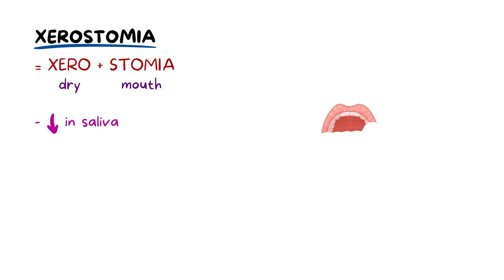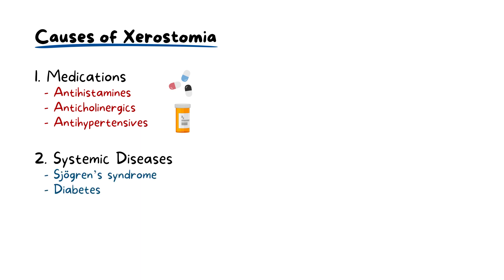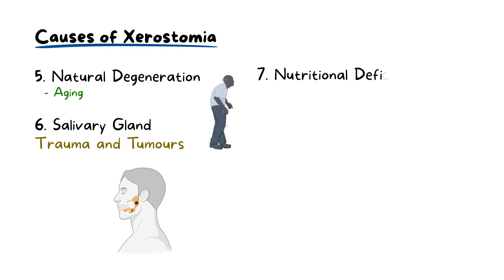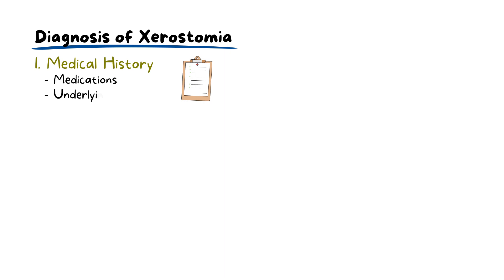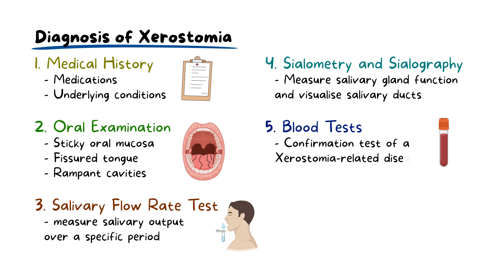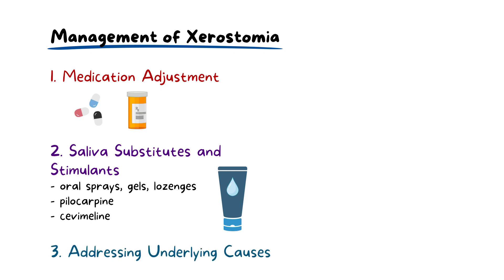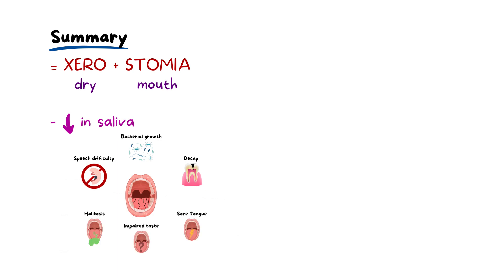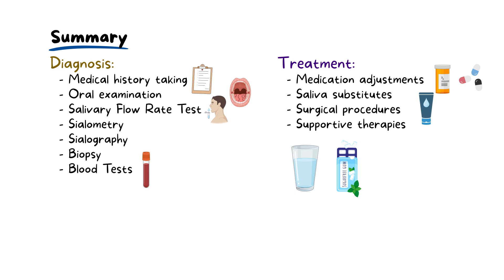Dry Mouth or Xerostomia: Causes, Symptoms, Diagnosis, and Treatment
We want YOU to become the best dental student and professional you possibly can be! Join us as we explore the causes, symptoms, diagnosis, and treatment options for this xerostomia or dry mouth.

Xerostomia refers to having the sensation of a dry mouth, this is often accompanied by a decrease in salivary secretion. This compromises the oral environment, making the mouth more susceptible to bacterial growth, decay, sore tongue, impaired taste, halitosis, difficulty in speaking, and other oral health complications.

It can be triggered by various factors, including medications, systemic diseases, hormonal changes, radiation therapy, aging, salivary gland trauma or tumours, nutritional deficiencies and lifestyle choices.

Diagnosis often starts with a medical history and an oral exam, sometimes requiring specialized tests for severe cases, such as Salivary Flow Rate Test, Sialometry, Sialography, Biopsy, and Blood Tests.

Treatment is multi-faceted, involving medication adjustments, saliva substitutes, and sometimes surgical procedures. Supportive measures like hydration and lifestyle changes are also key to managing symptoms effectively.